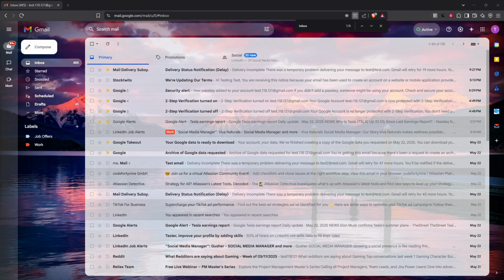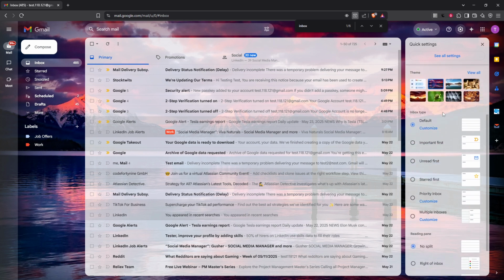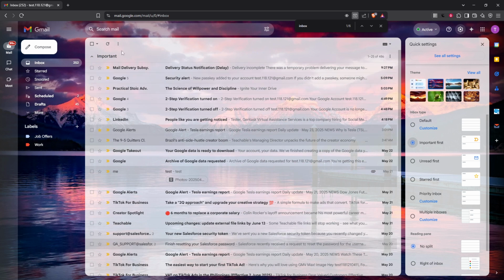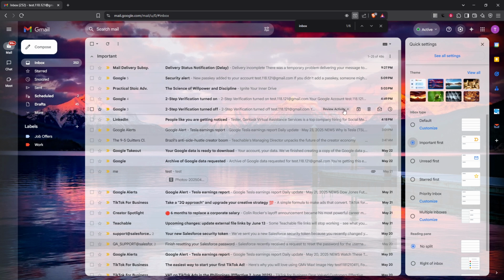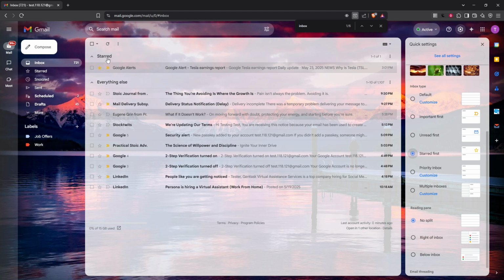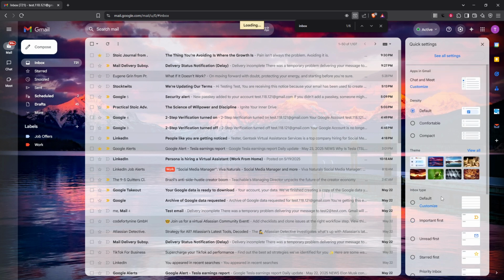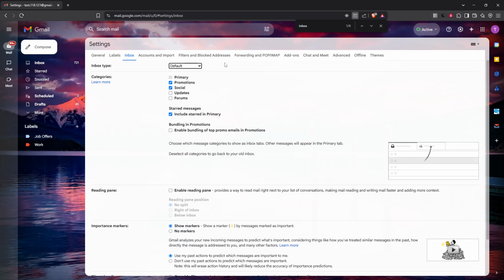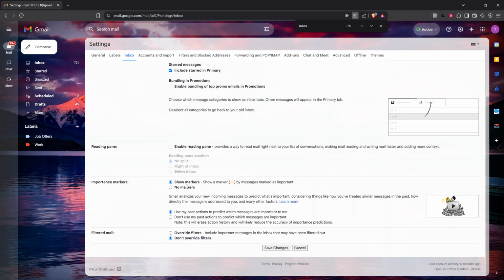How To Change Your Inbox Layout in Gmail [2025 Full Guide]